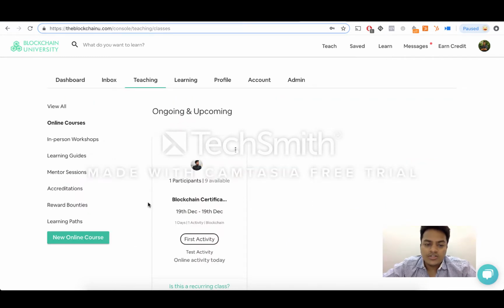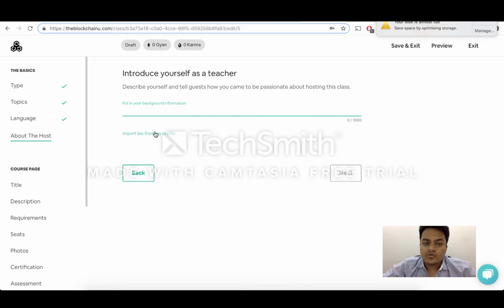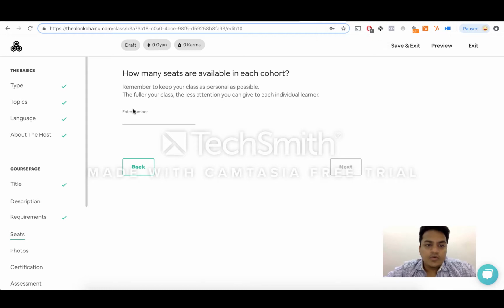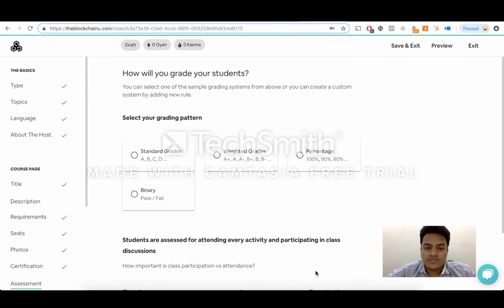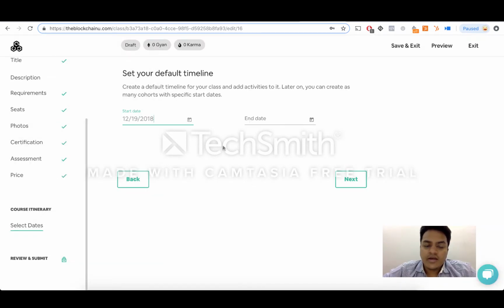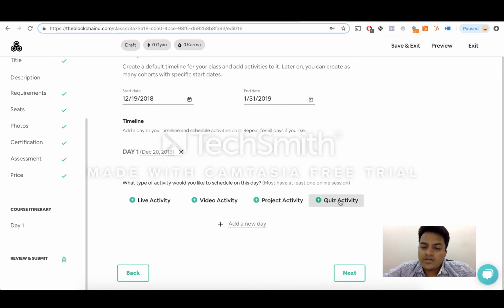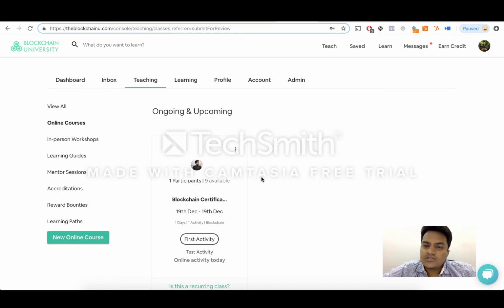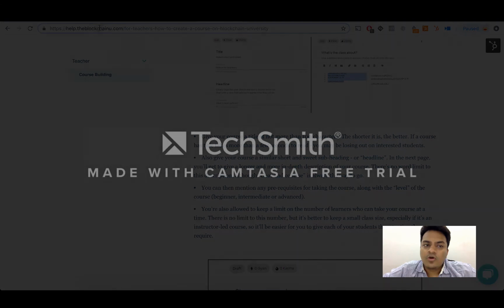BU Tutorial: How to create and publish an online course?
In this tutorial, we take you through the process of planning, creating and publishing an online course on the Blockchain University platform. More information about creating an online course can be found